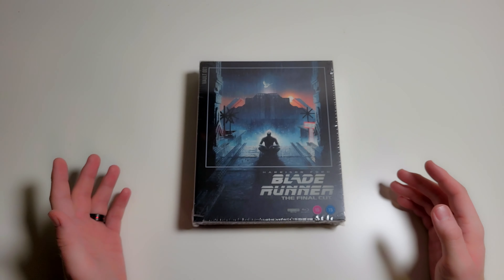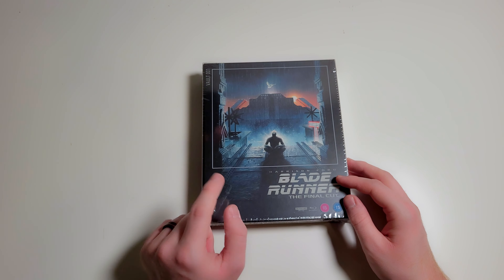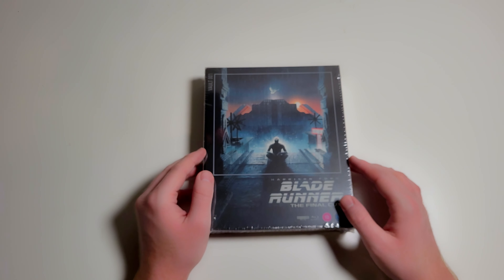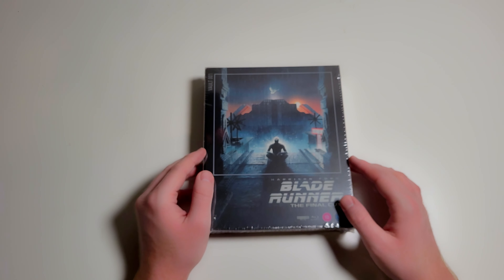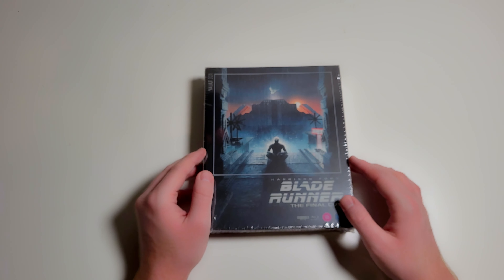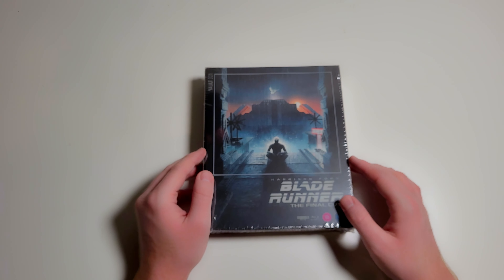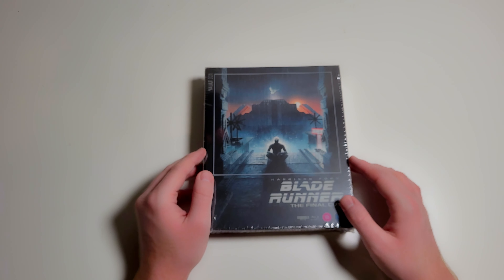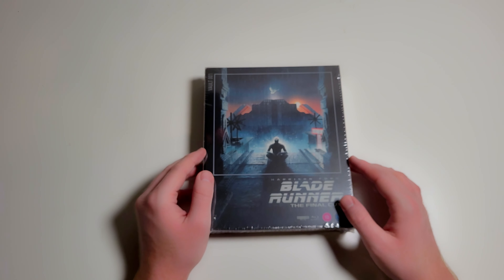Blade Runner: The Final Cut | The Film Vault Range 4K UHD Collector's Edition Unboxing!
I'm back with another unboxing! This time for the new 4K Blu-Ray limited edition release of Blade Runner: The Final Cut! 1 of 4 movies featured in the new Film Vault Range aimed at collectors! Each release is limited to 3000 units. While the contents inside aren't as good as they could have been, and the omission of the special features disc is a HUGE problem that I forgot to mention in the video itself, I'm still pleased with this release due to the superb artwork by Matt Ferguson, and my love of Blade Runner and physical media.